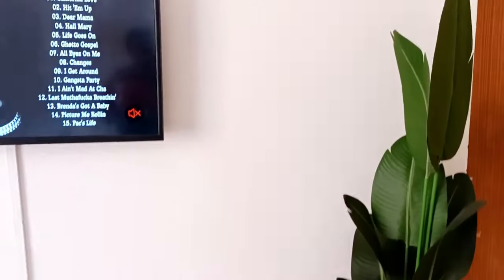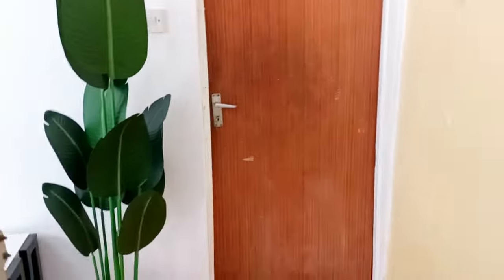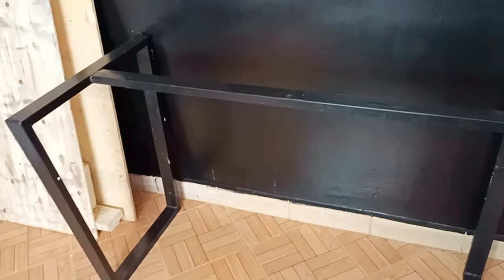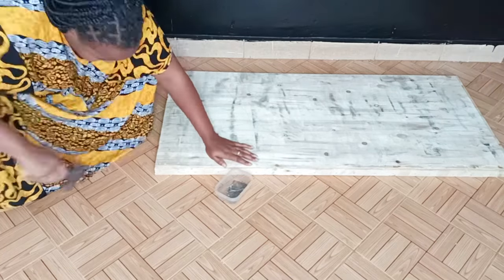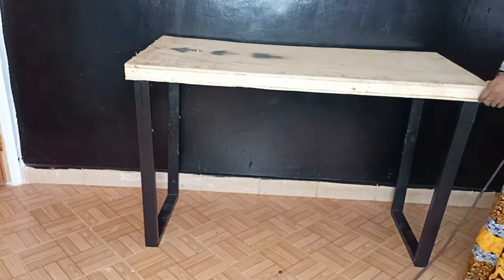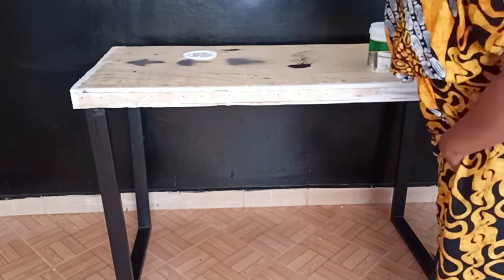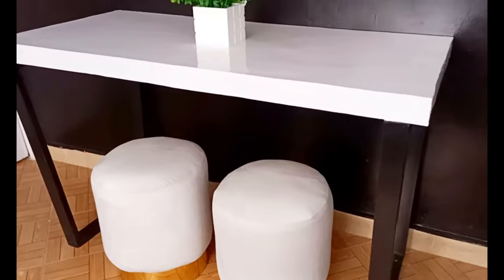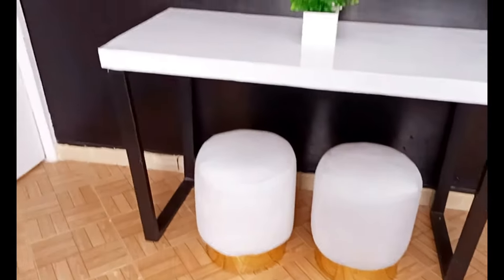Dining area makeover part 1// Finally Working on Our Apartment// House Update part 2